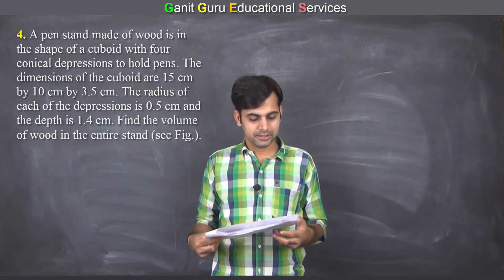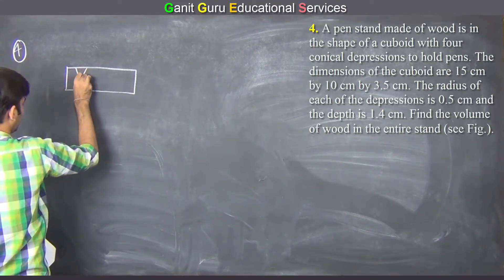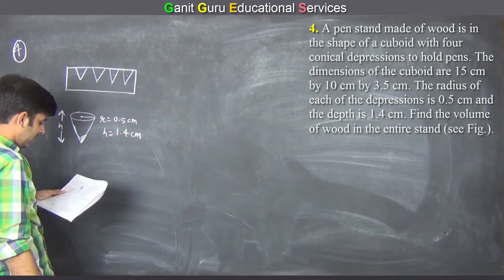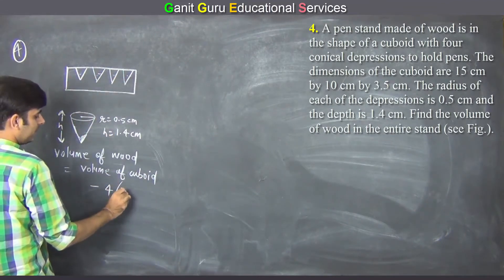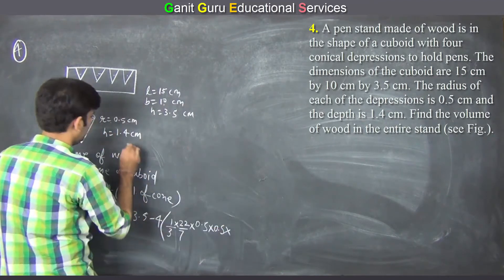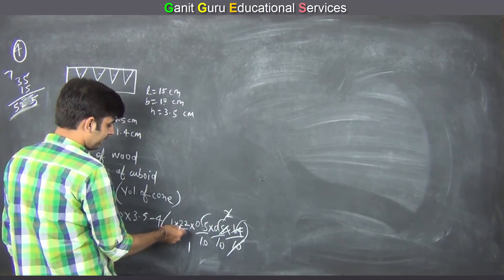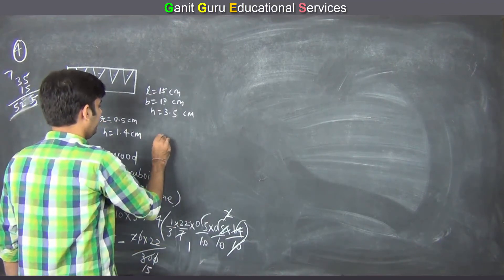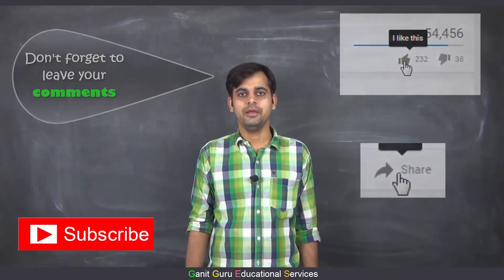Class 10 Surface Area and Volumes Ex 13.2 Q4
You will study question 1 of exercise 13.2 of chapter 13 surface area and volumes of ncert cbse class 10 math video in Hindi for English medium students.
Video is targeted for student who speak hindi+english, and study in English medium of CBSE, Ncert and state boards. This video is helpful for student of all over India, students of cbse, ncert and all other state board of India.
Those students who are appearing for competitive exams, they will be also benefited from these math videos. Mathematics is covered in all competitive exams.